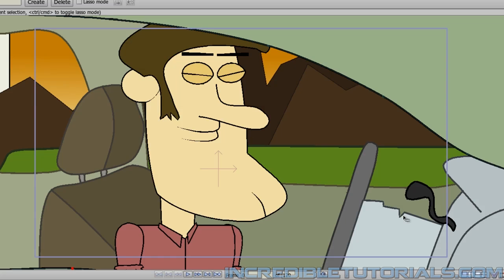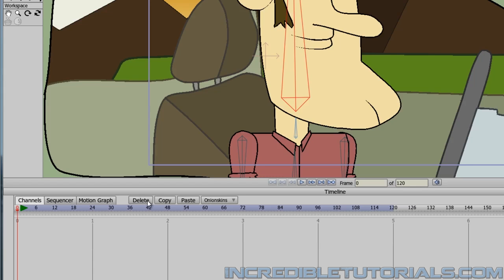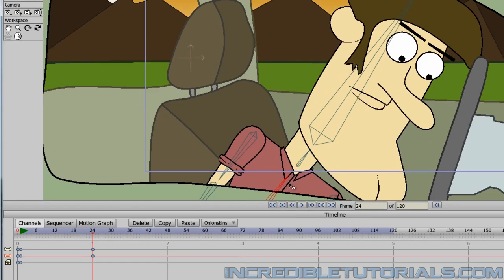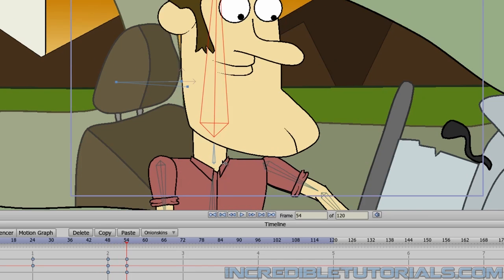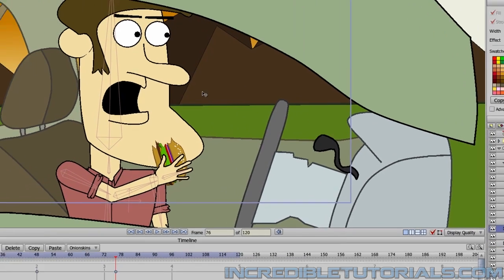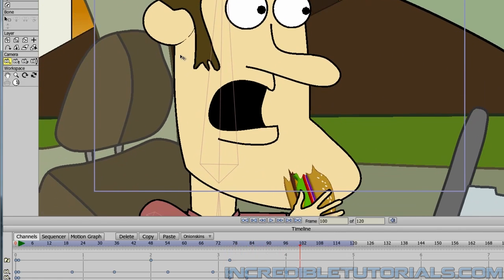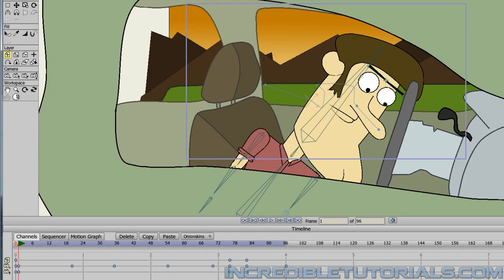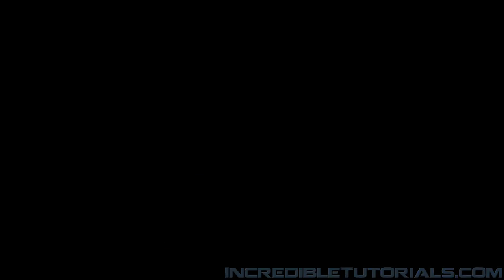Steve and the Alien: Lesson 7-3: Animating Steve Picking Up Hamburger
To purchase the project files for the Steve and the Alien Tutorial Series, follow this

By now, with the animation done in Lesson 7-1 and 7-2, we have all that we need to create a shot where Steve picks up his hamburger.  With some bone animation, switch layers and camera movement, this quick shot will add a lot to the overall cartoon.

Like always, make sure you don't override any of your previous project files!  Before doing anything, go to File - Save As and create a new file.  This way if you ever need to refer or revert back to the original design, you can.